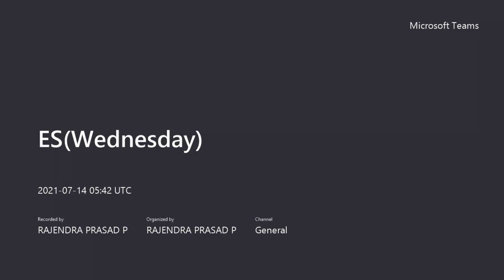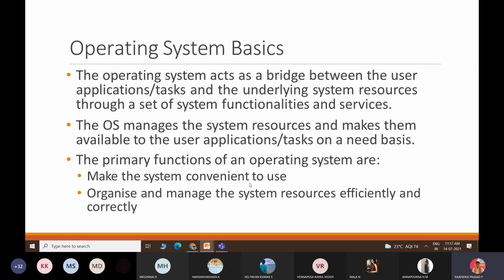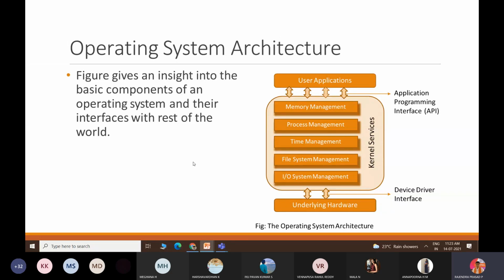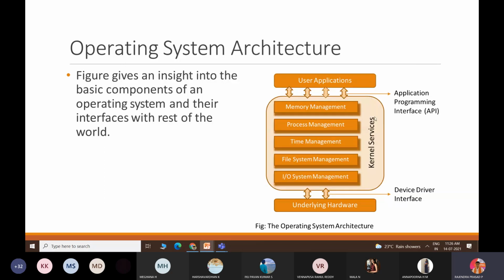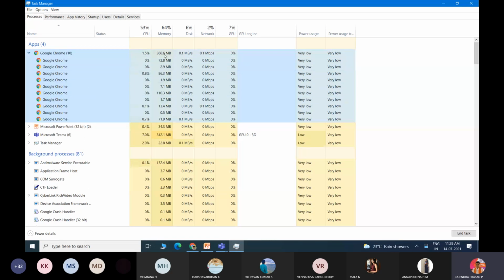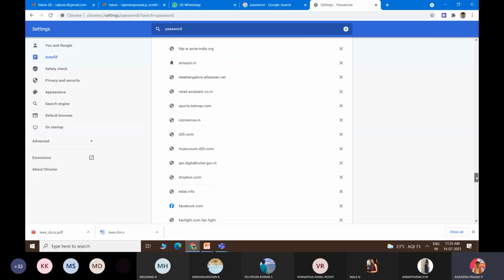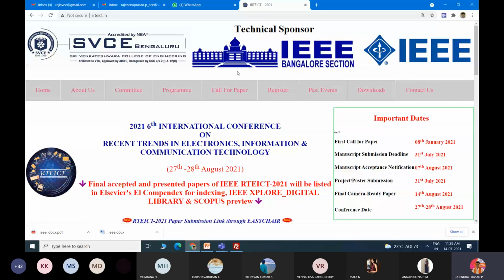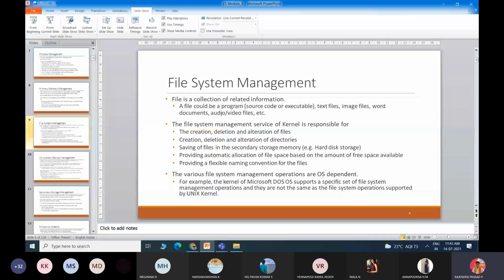Operating System Architecture